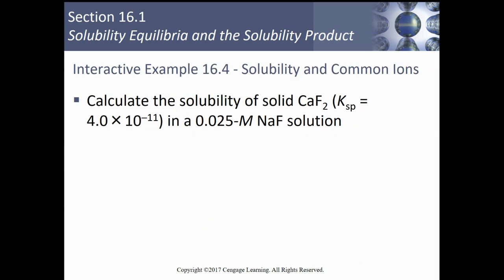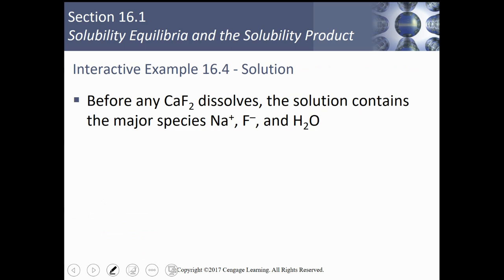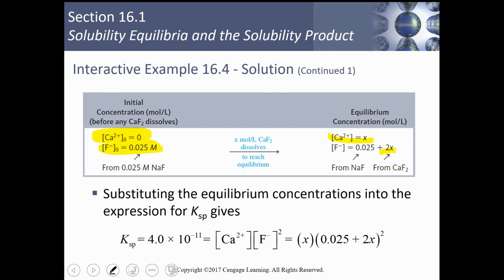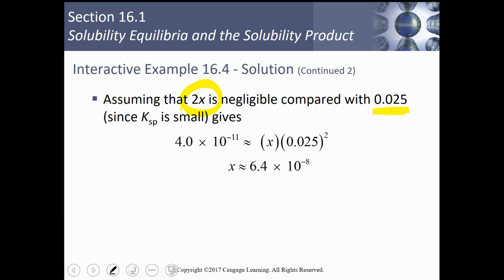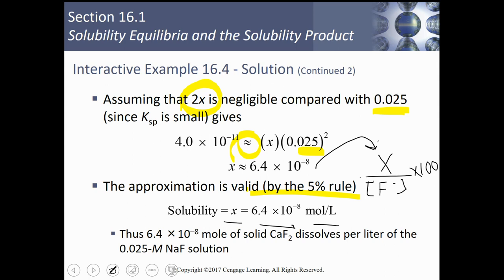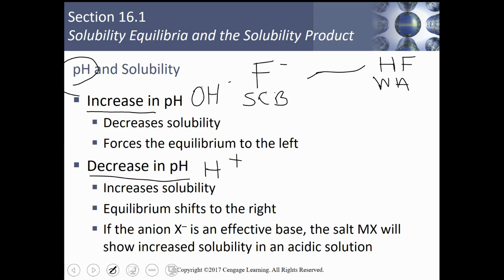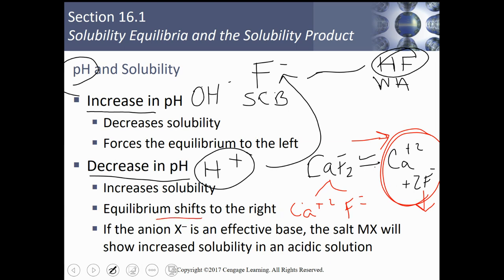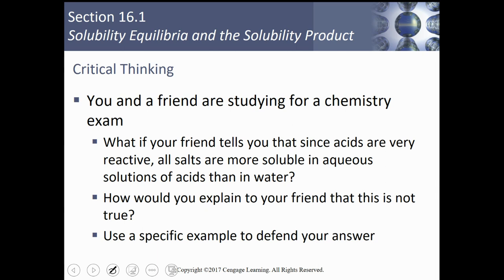Untitled: Mar 23, 2020 6:54 PM